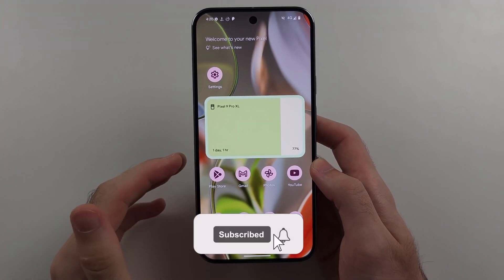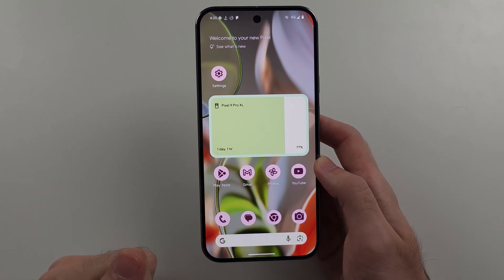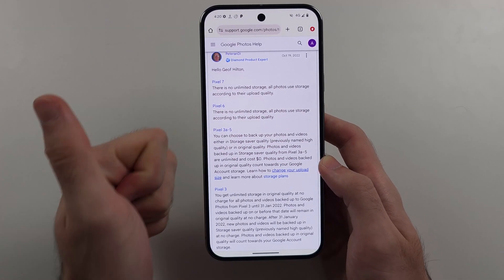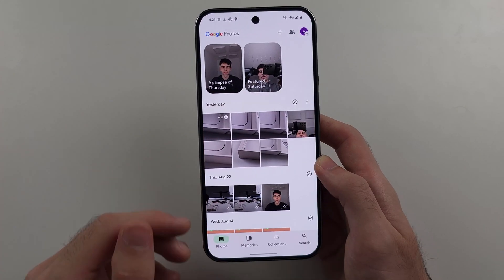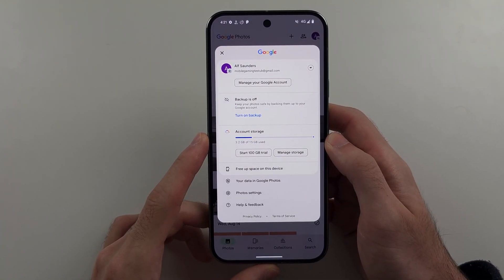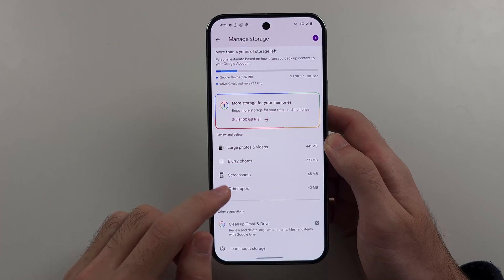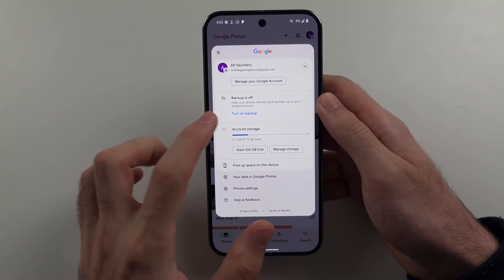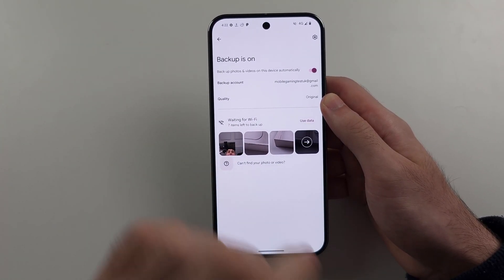Can You Get Unlimited Google Photos Storage in Google Pixel 9 Pro (XL)? [no]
Welcome to our guide on how to get unlimited storage in your Google Pixel 9 Pro and Google Pixel 9 Pro XL! In this video, we’ll walk you through the steps to maximize your storage options and ensure you never run out of space for your photos, videos, and apps. Whether you’re looking to utilize cloud services or manage your device storage effectively, follow along to learn how to achieve unlimited storage on your Pixel 9 Pro and Pixel 9 Pro XL.